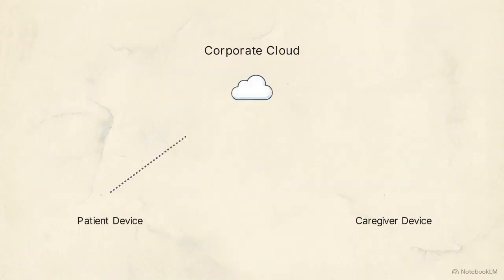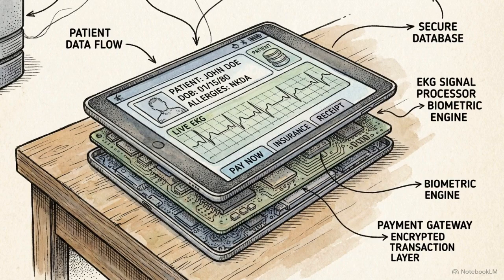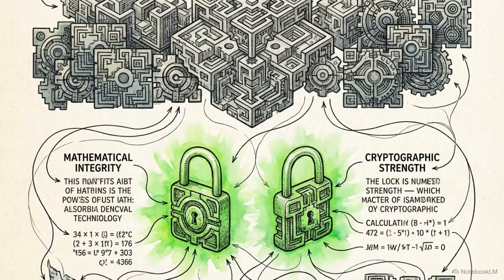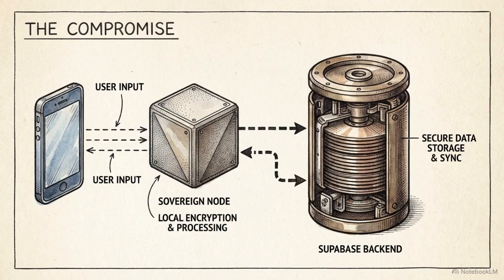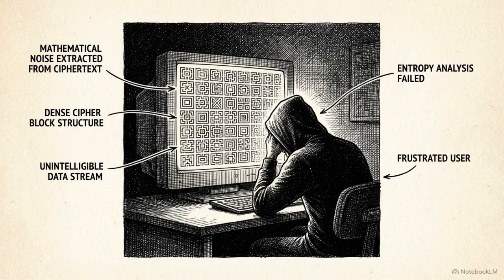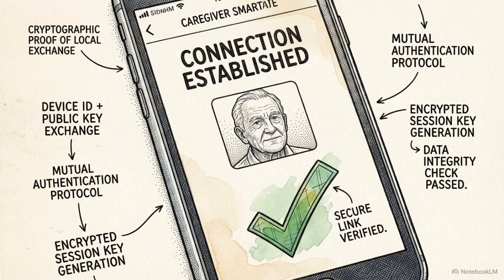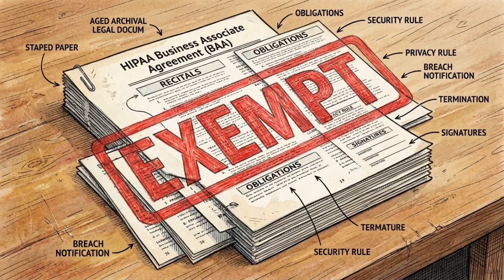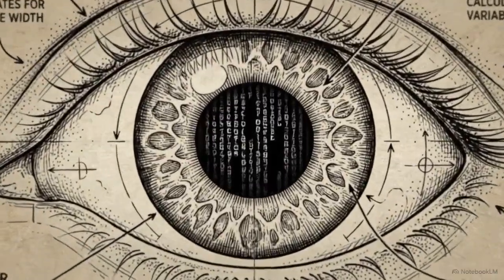Zero-Trust Data Sync: Offline Optical Key Exchanges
How do you securely synchronize critical health telemetry between a patient and a remote caregiver without allowing the central corporate cloud to read the data?

This is the hardest computer science problem in decentralized healthcare. Most systems fail by transmitting plain-text data to centralized APIs, creating massive HIPAA honeypots and stripping the patient of data sovereignty.

Aura hOS solves this through the Zero-Trust Family Protocol.

In this architectural breakdown, we demonstrate how to securely decouple data transport from data access. By utilizing a local AES-256 encrypted SQLite database, a Supabase "blind relay" backend, and a real-world Out-of-Band Optical Key Exchange (QR Handshake), caregivers can receive real-time medical alerts without ever surrendering the decryption key to the internet.

The math ensures that even in the event of a catastrophic central database breach, hackers (and developers) can only extract unintelligible noise.

🌐 Claim your Sovereign Vault (Alpha) 🌐 Support the HumanOS Foundation Bridge Round 🌐 Read the full CMS 'Kill the Clipboard' Pledge